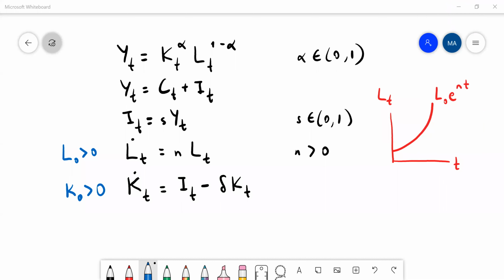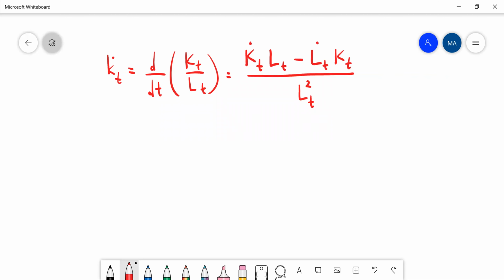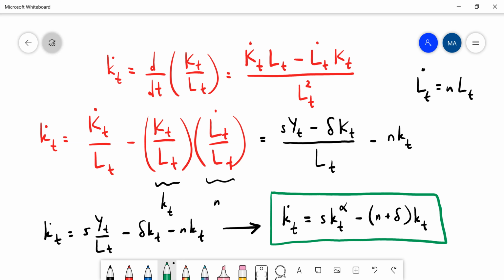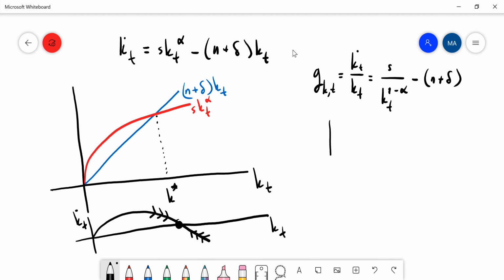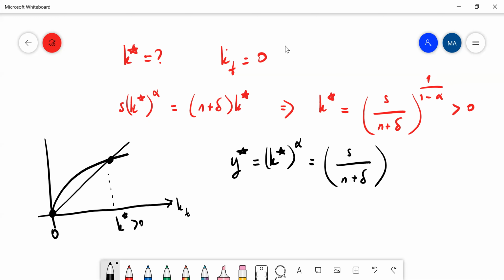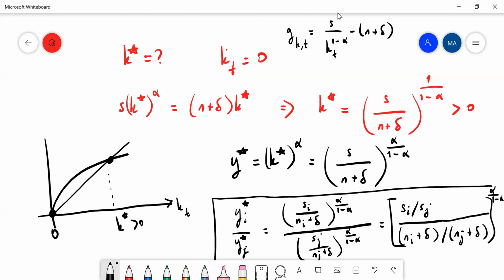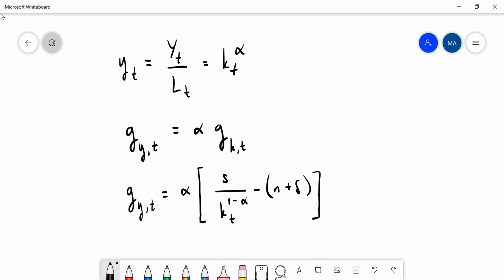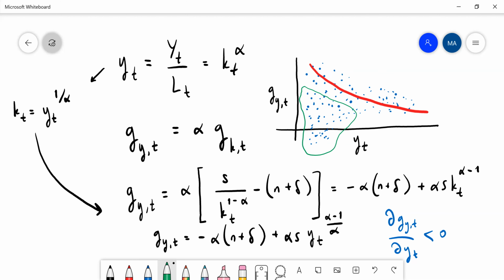ECO416 Development and Growth II Lecture 3 Part c